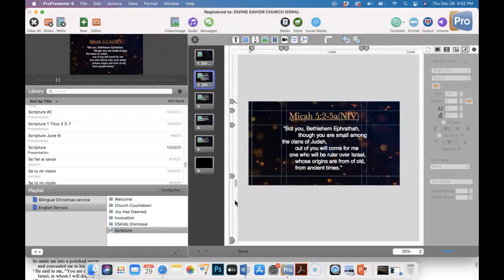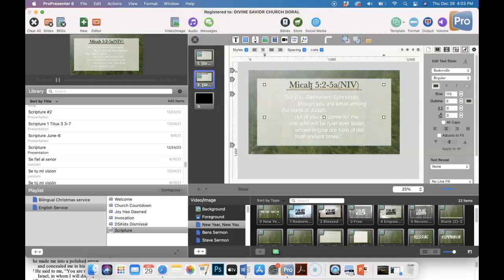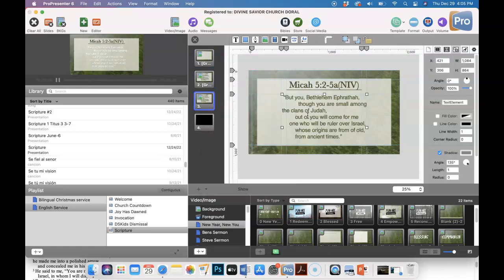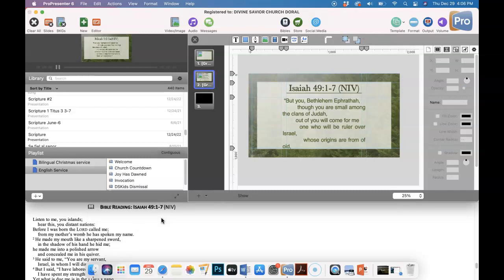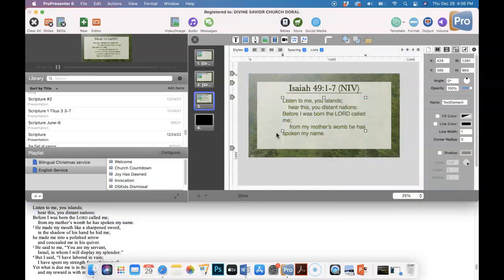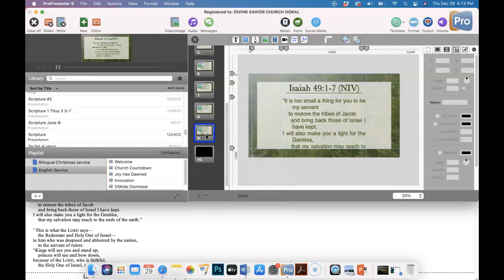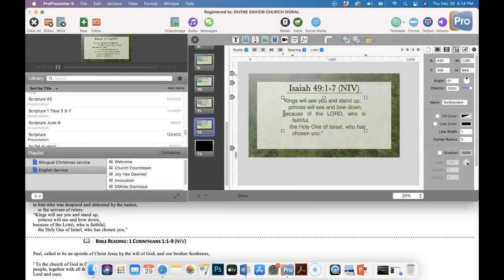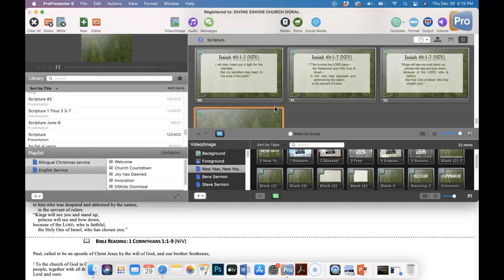Creating Scripture Readings (Copy and Paste from Source)